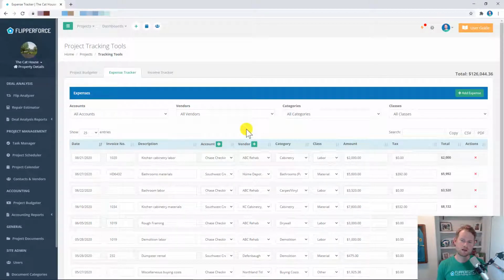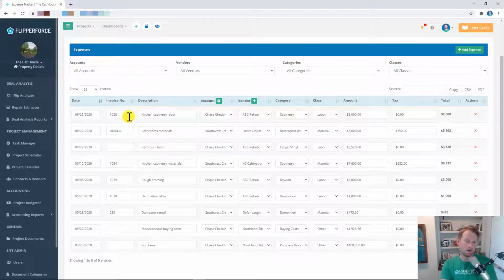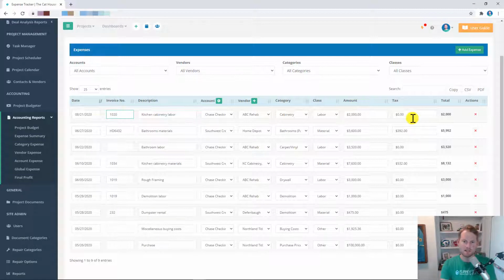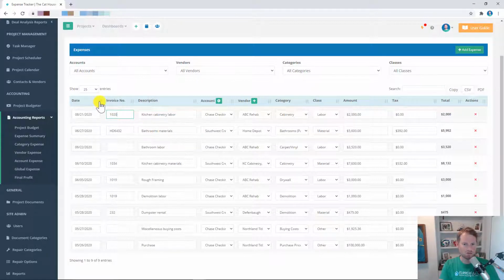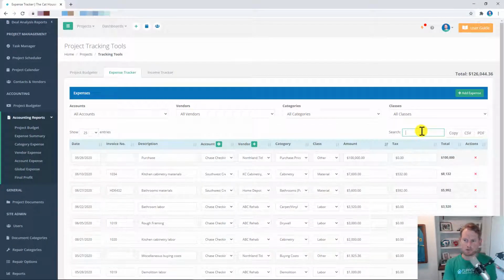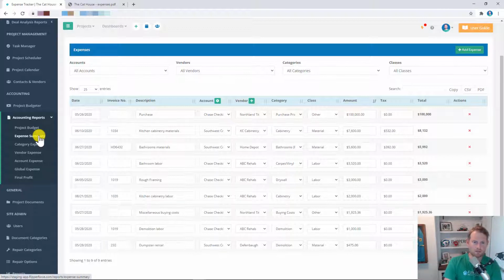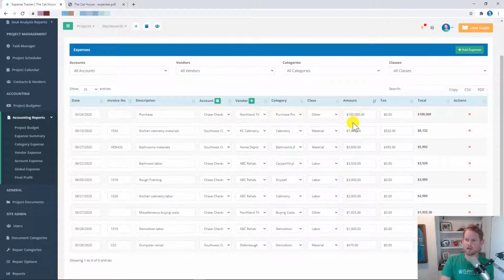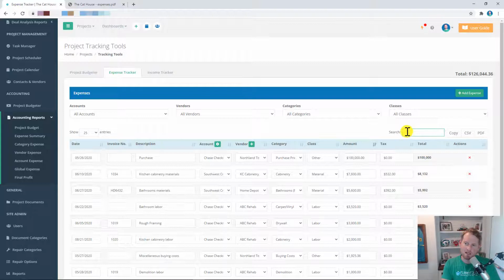Expense Tracker Revamp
We just launched an update that completely revamps the Expense Tracker and adds some new functionality and improvements to make your project accounting less painful!